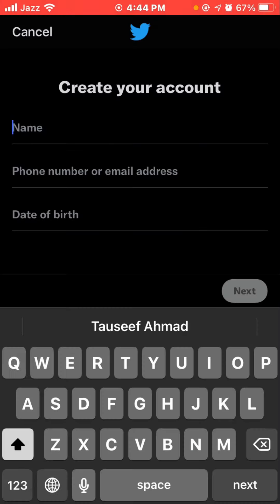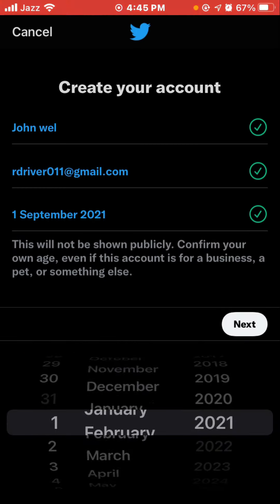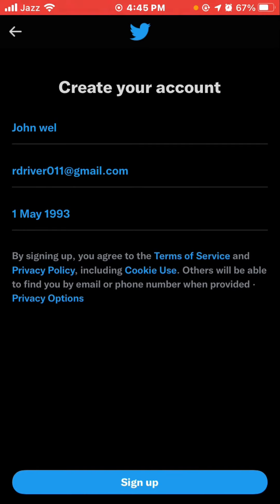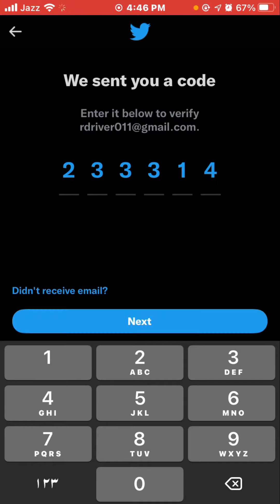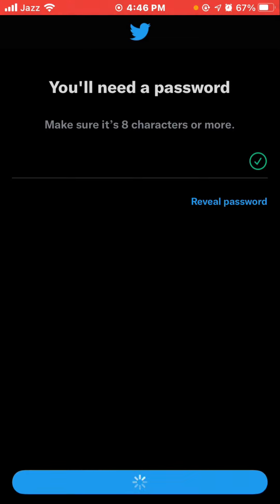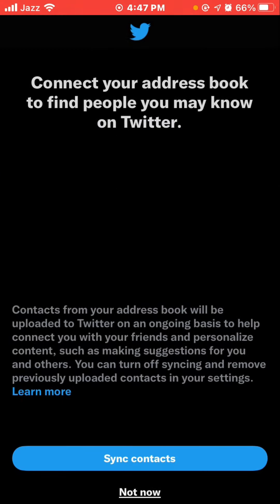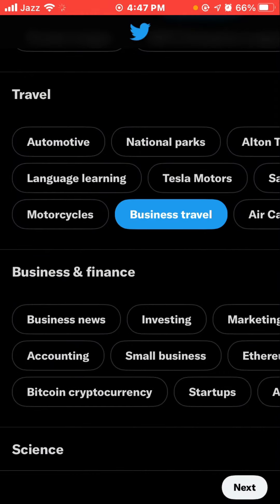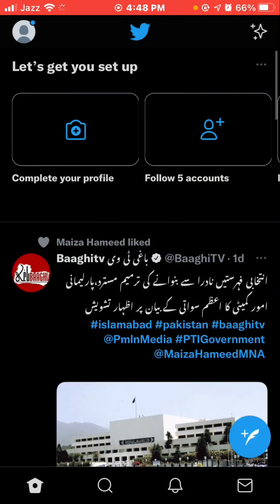How to Create a New Twitter Account Without Phone Number - Add On More | Do It Yourself.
this Video teaches you how to create a Twitter account on both the Twitter mobile app.
1
Download the Twitter app. If you don't already have Twitter installed on your iPhone, you can download it for free from the App Store.
2
Open Twitter.
Enter your name.
and add your date of birth

Tap Next.
Tap Sign up. You'll see this option at the bottom of the screen.
Verify your phone number.
Enter a password.
Sync your contacts with Twitter if you like.
Select interests.
Tap Next. It's near the bottom of the screen.
Follow people. Tap each recommended account you want to follow.
Tap Follow.

In this video i will show you how to make twitter account Without Phone Number | Do It Yourself.